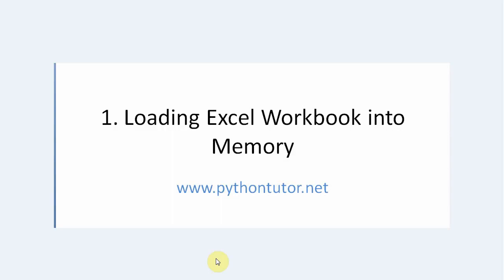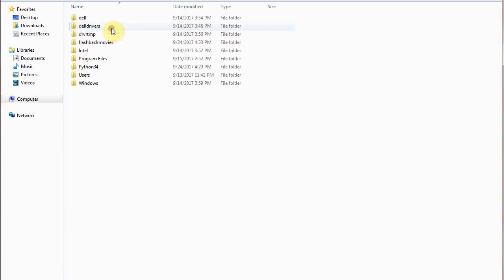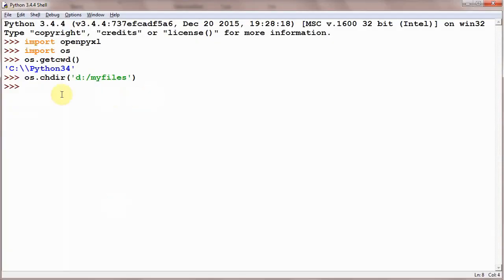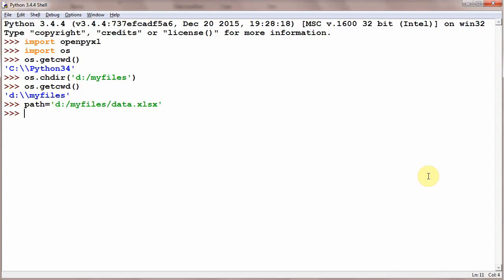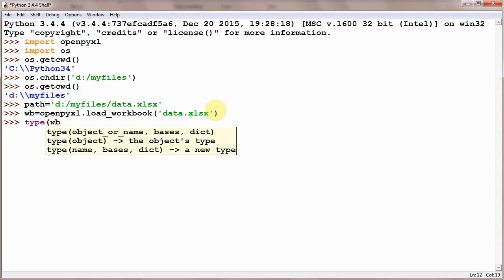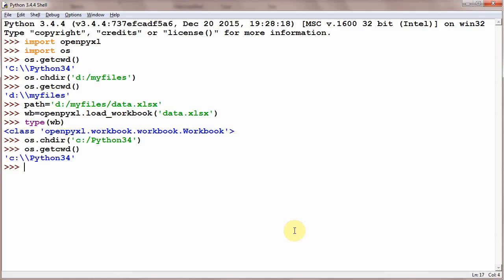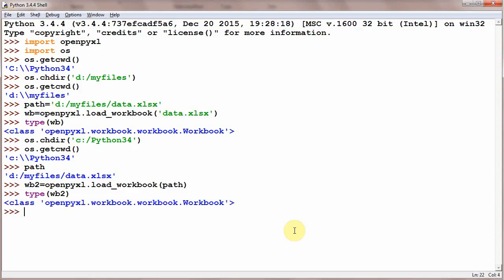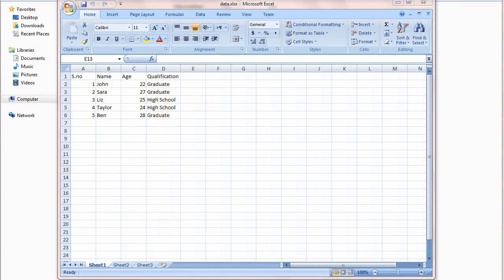Openpyxl Python - How to use Load Workbook function with examples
Python using load_workbook() function to load Excel file into memory. Pythontutor.net